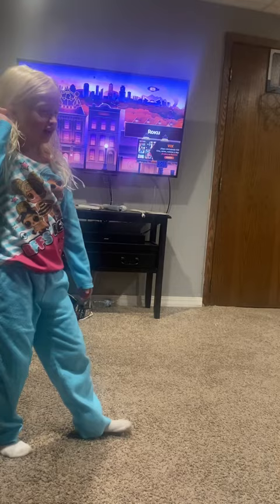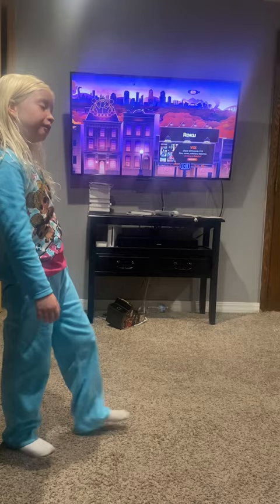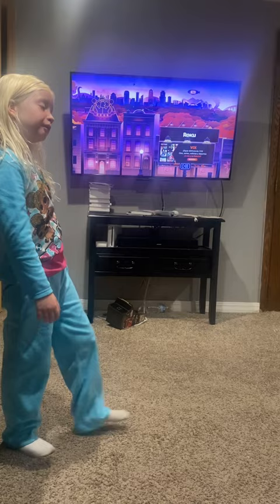October 9, 2022